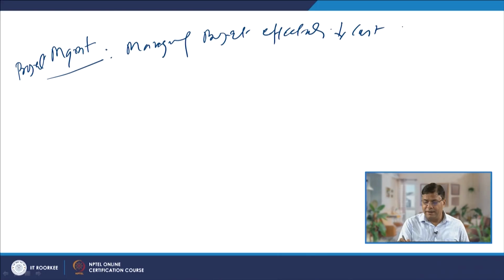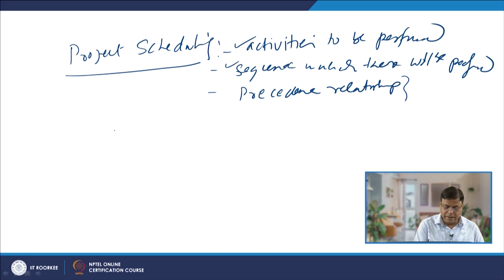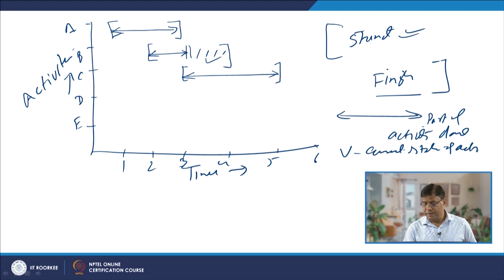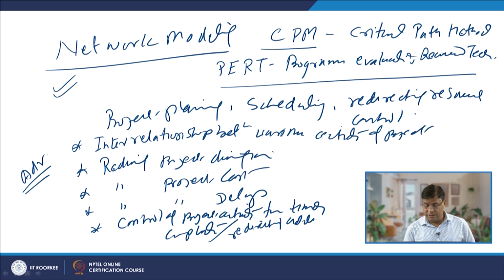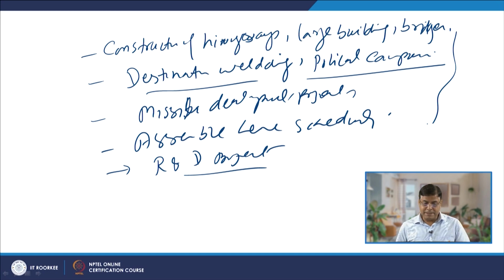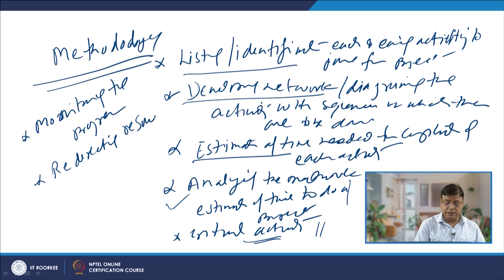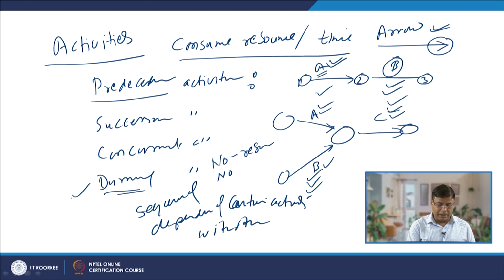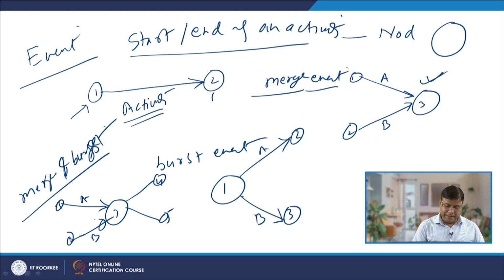Lec 41 : Project Management & Network Modelling: Introduction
Advantage of PERT over Gantt chart along with the project scheduling and methodology have been discussed in present lecture.